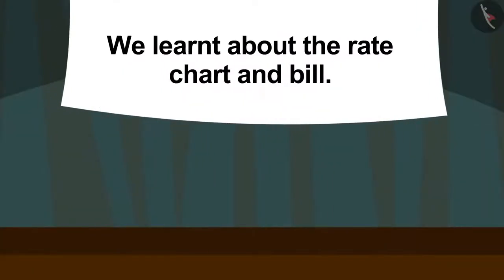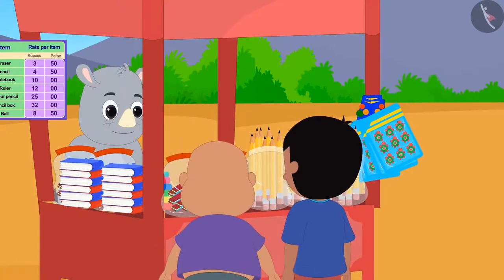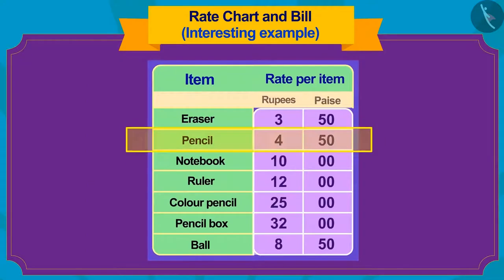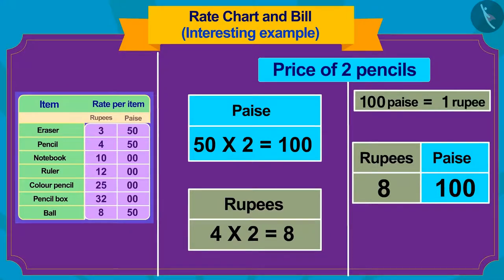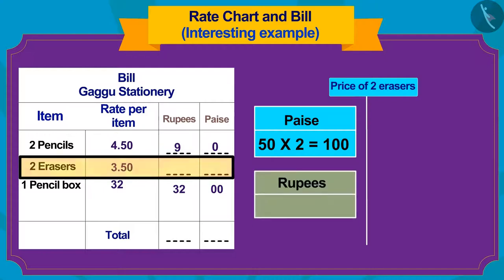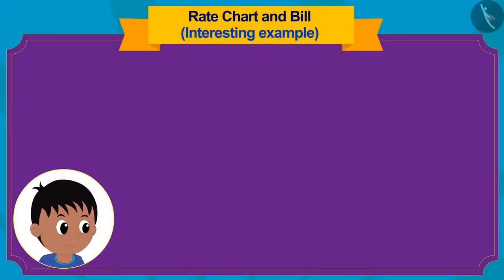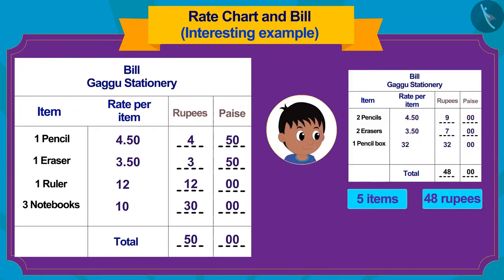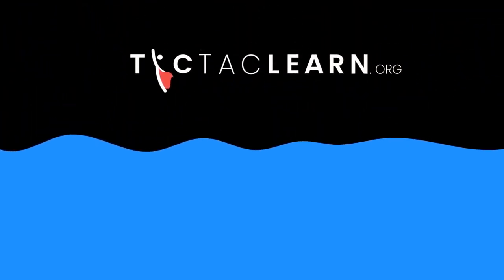Class 3 Maths Chapter 14 "Rupees and Paise" (Part 10) cbse ncert